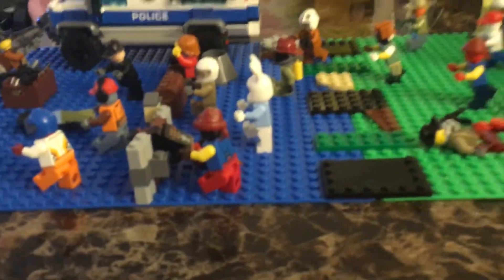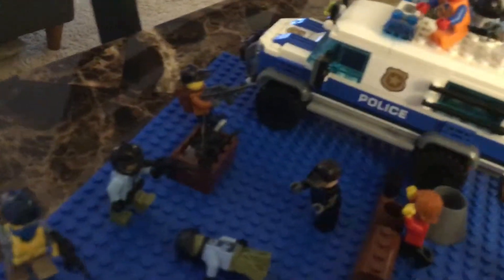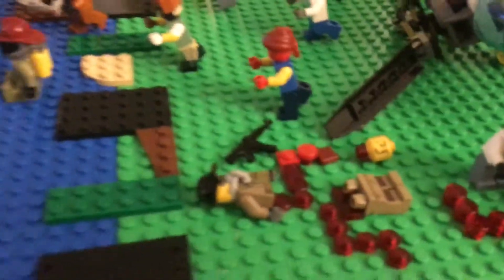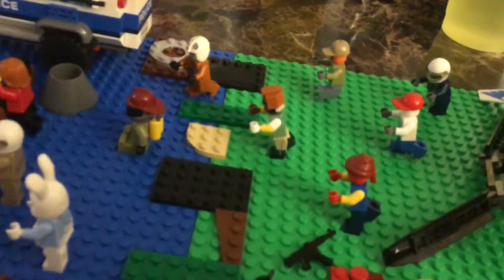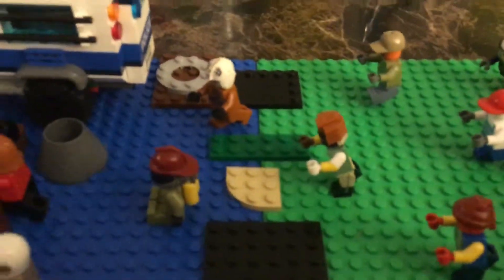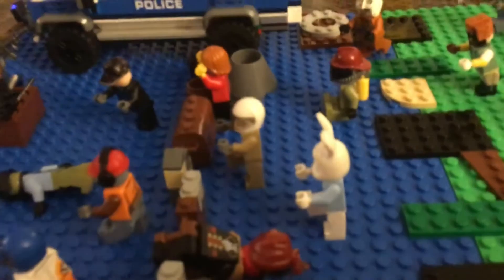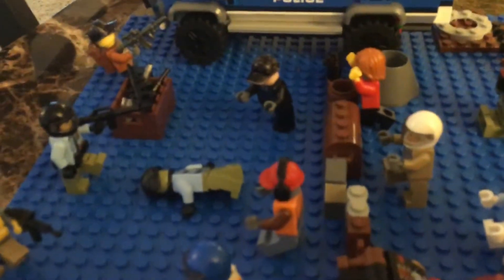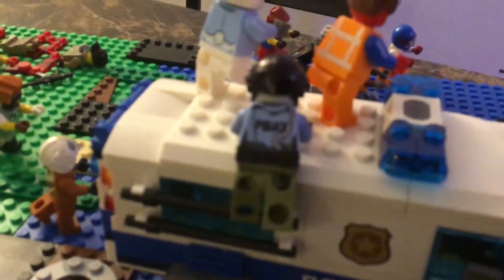Lego zombie outbreak 4 attack